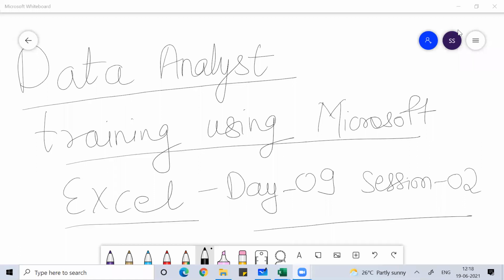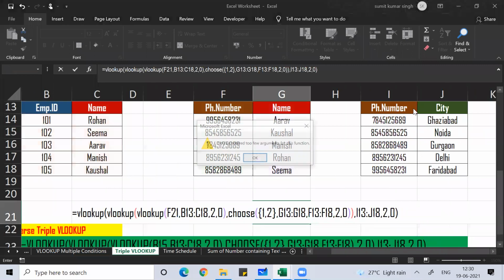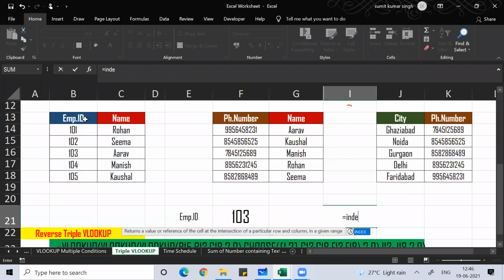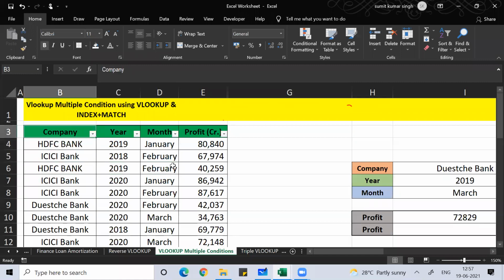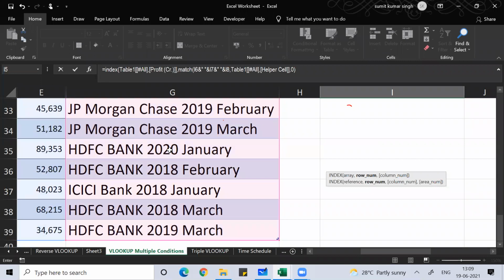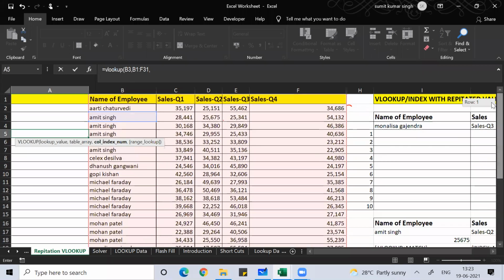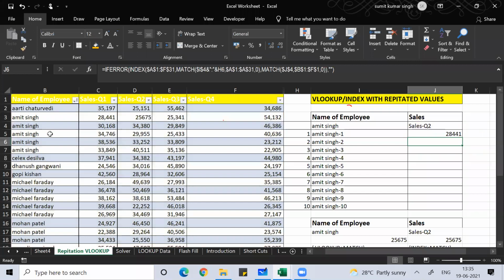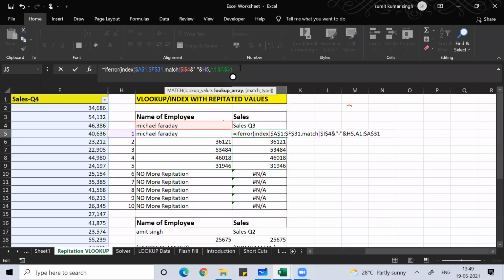Reverse VLOOKUP, Multiple VLOOKUP,VLOOKUP on Repetitive Data with INDEX + MATCH -MS EXCEL Training